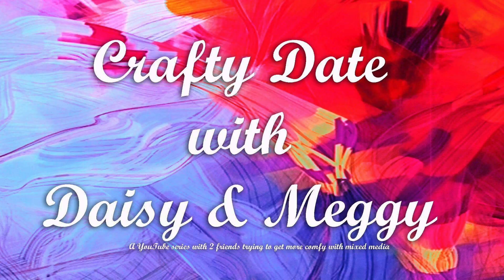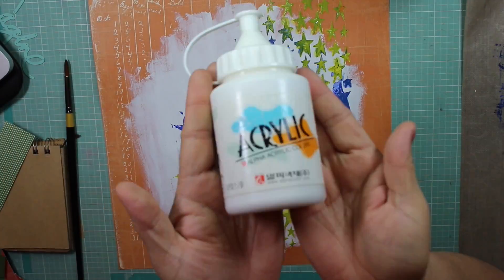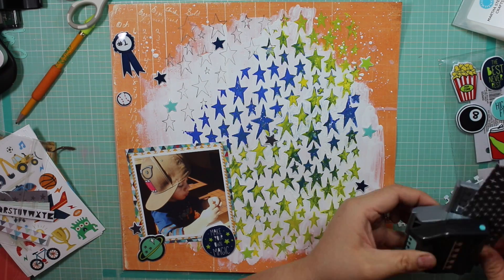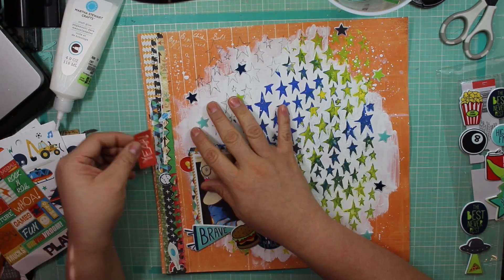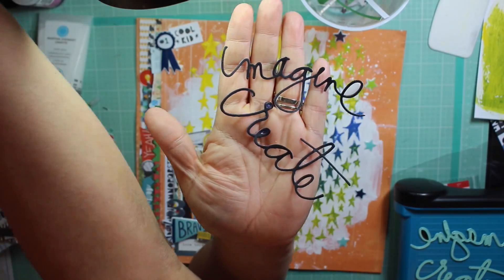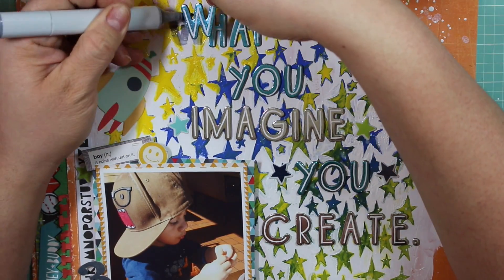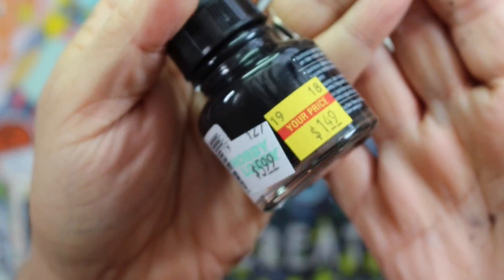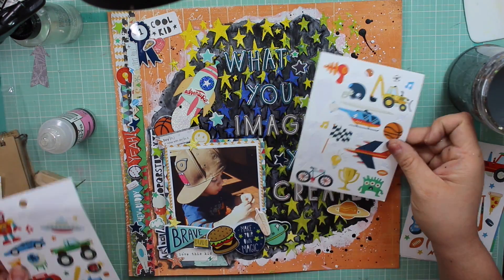Crafty Date with Daisy and Meggy - What You Imagine You Create.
I am so happy to share this crafy collaboration with Crafty Meggy here on YT. This is my first "real deep dive" into mixed media and I was a bit nervous and got too ahead of myself in the thought process! But I think the outcome came out decently. Here is the link to her video on her take of the same layout of this months' mixed media inspiration: